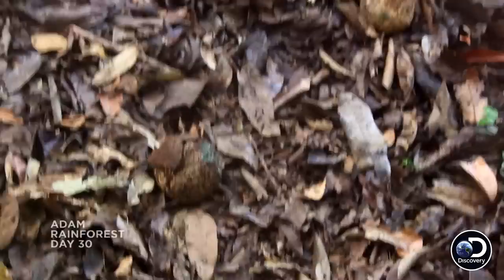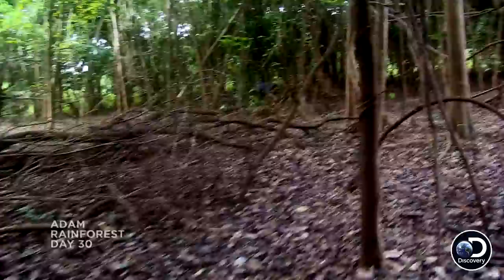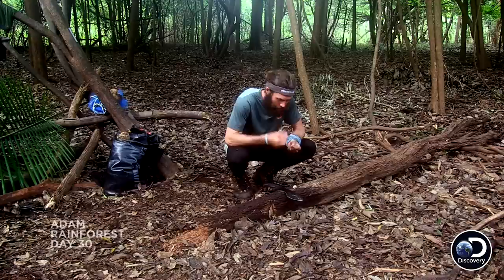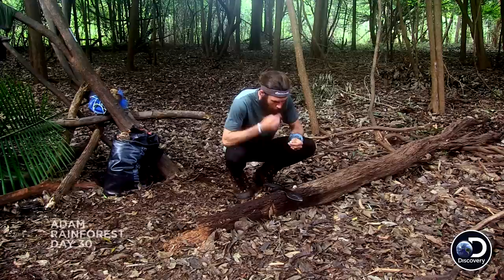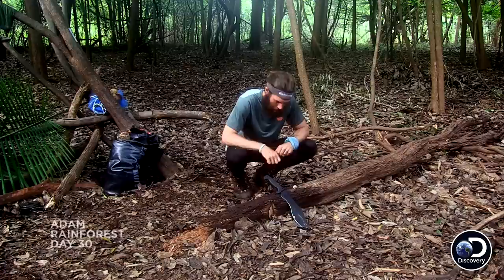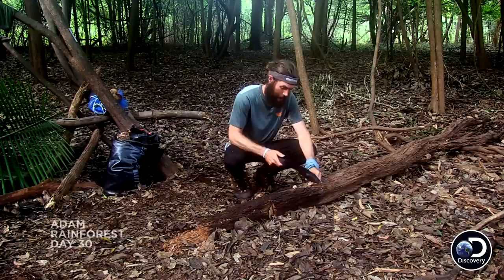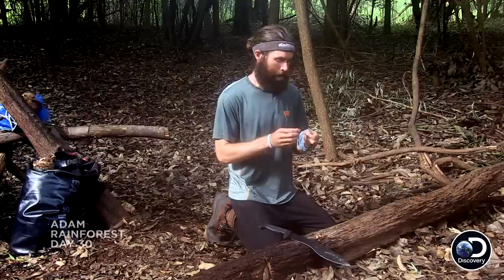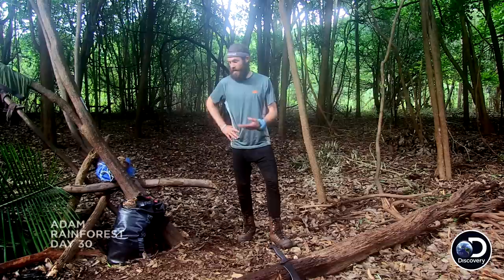How Many Brazil Nuts Could You Eat If You Were Starving in the Rainforest?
TheWheel | Fridays at 10/9c on Discovery
While foraging in the rainforest, Adam stumbles upon nutritious Brazil nuts.